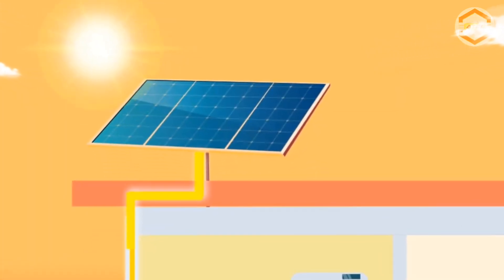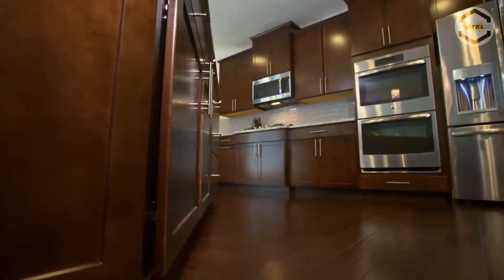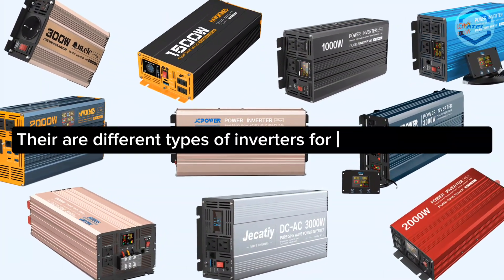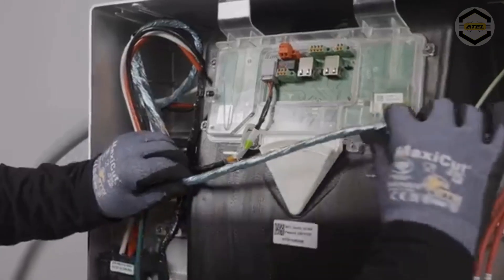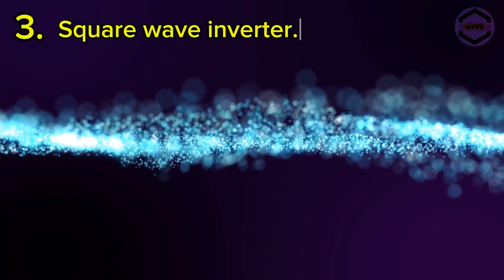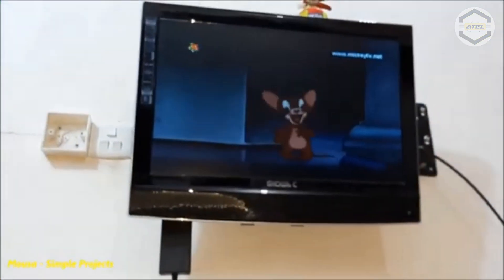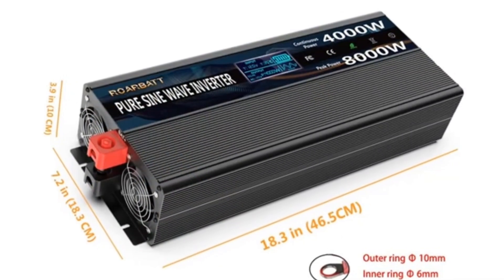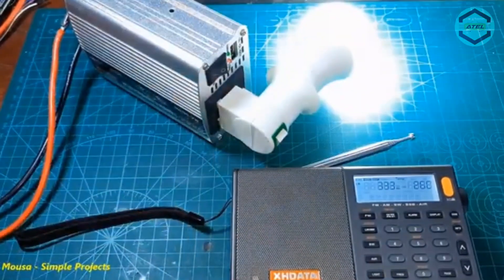Types of solar inverters.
🔋 Types of Inverters Explained – Simple and Easy Guide! 🔋

Are you wondering which inverter is best for your home, office, or solar power system? In this video, we break down the different types of inverters in a simple and easy-to-understand way!

✅ What an inverter is and how it works
✅ The 6 main types of inverters:

Pure Sine Wave Inverter (Best for sensitive electronics)

Modified Sine Wave Inverter (Budget-friendly but less efficient)

Square Wave Inverter (Basic and outdated)

Grid-Tie Inverter (Ideal for solar energy users)

Off-Grid Inverter (Perfect for remote locations)

Hybrid Inverter (The best of both worlds!)
✅ How to choose the right inverter for your needs

⚡ Whether you’re looking for a power backup, setting up a solar system, or just curious about inverters, this video will give you all the answers you need! ⚡